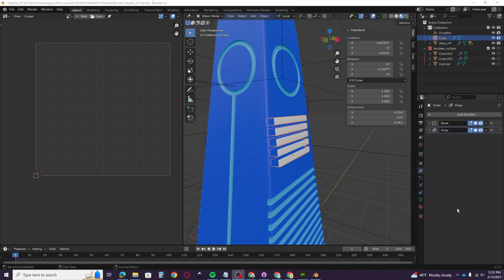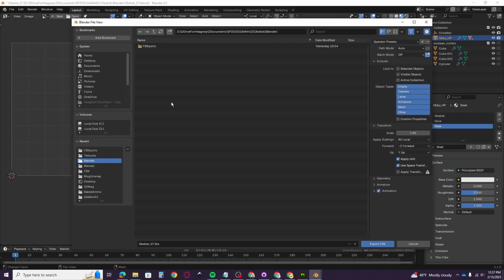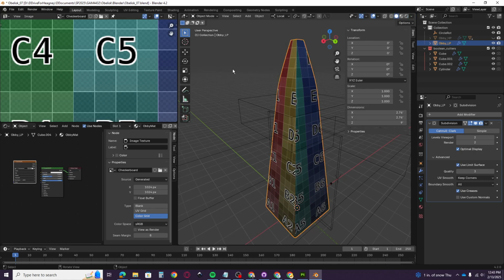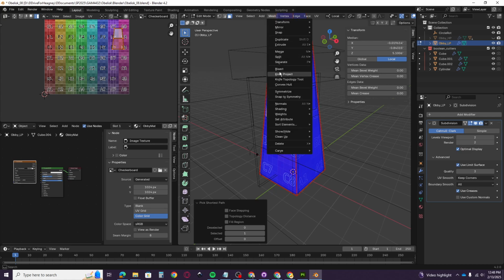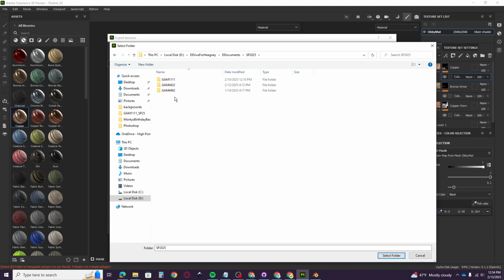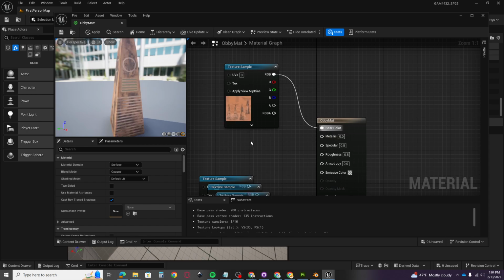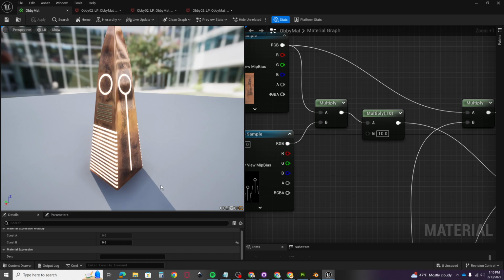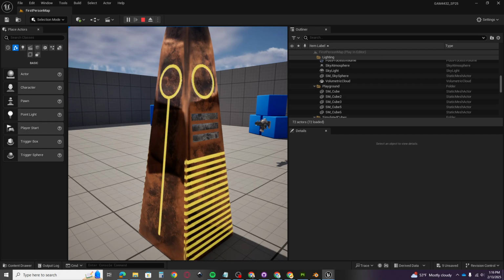Making A Pulse Glow Material In Unreal Engine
In this video I demonstrate making a pulse glow material in Unreal Engine.
I prepare a low and high poly obelisk in Blender, Bake the high poly details onto the low poly model in Substance Painter, then export all textures including the mask to use as the emissive mask in UE5.